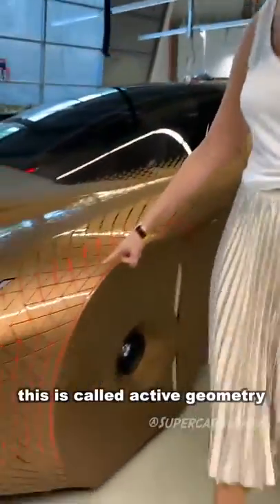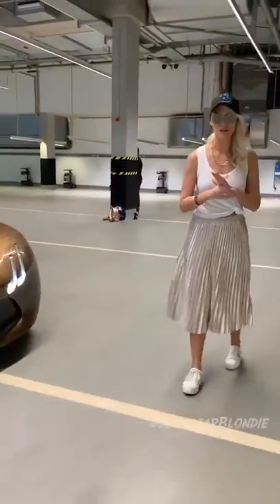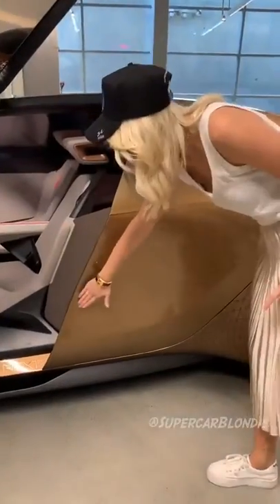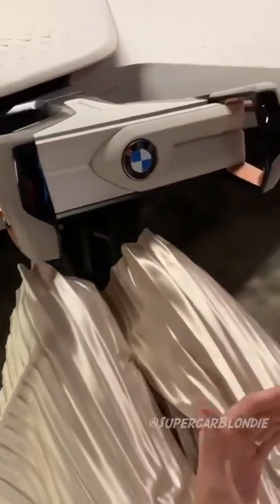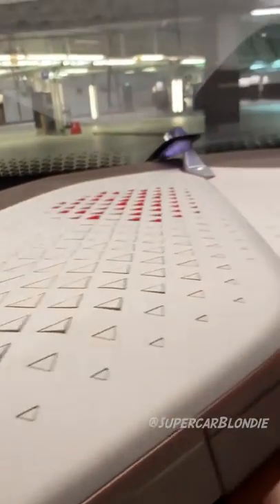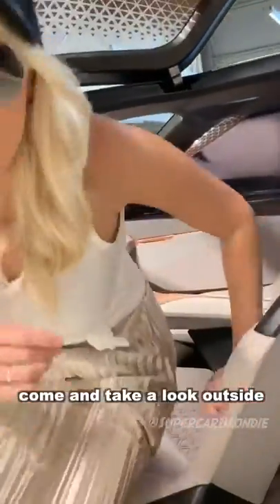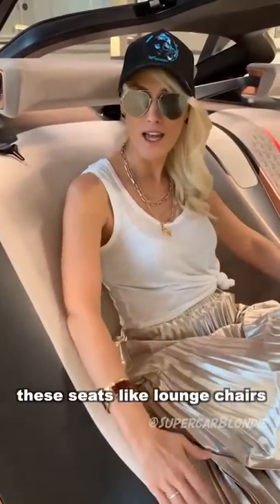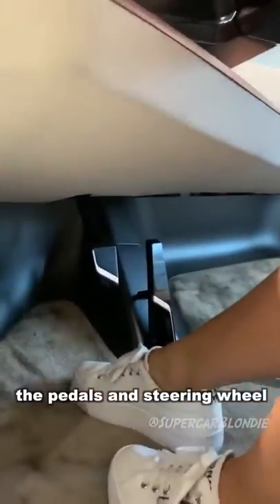BMW of the future!